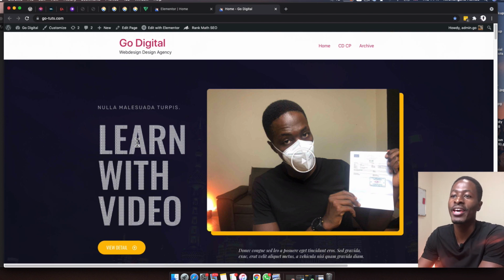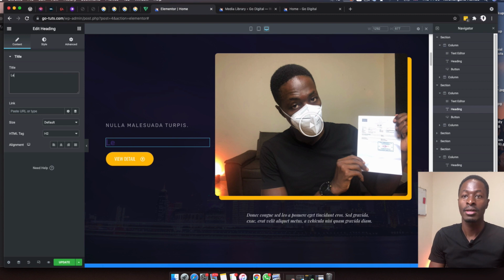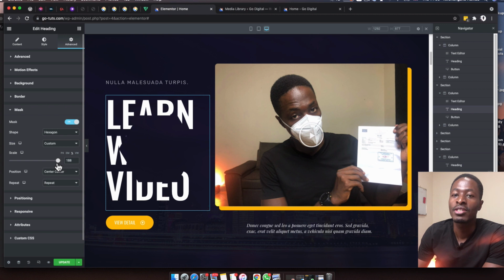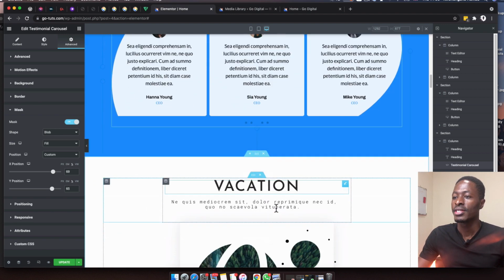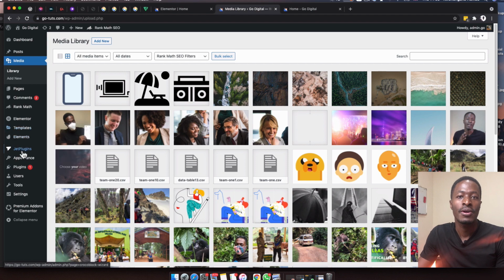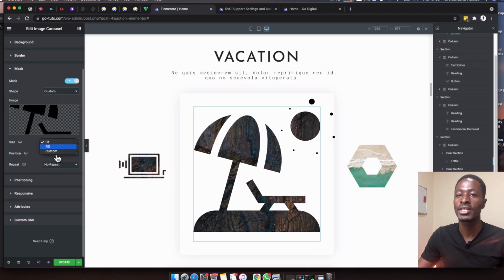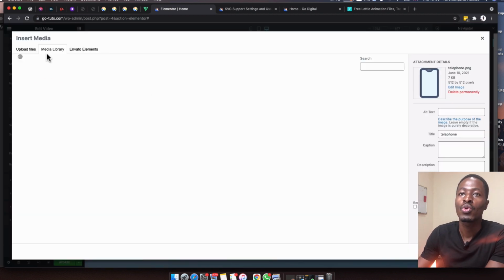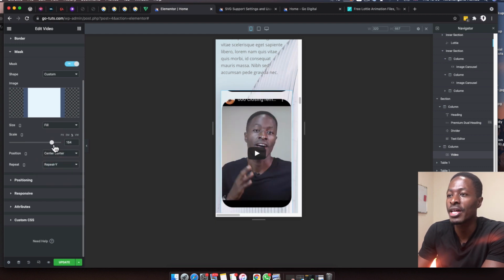Let's mask up with elementor (how the elementor mask works)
Elementor released the mask option and this actually saves us the headache of using 3rd party software to create a mask and then upload and use it on your website. In this video I show you how to use the elementor mask option on different widgets on your website.